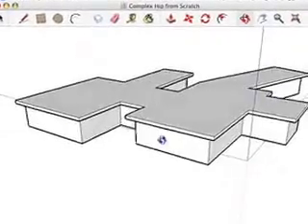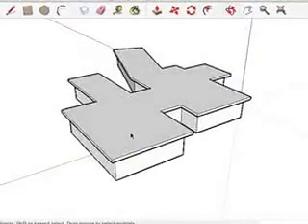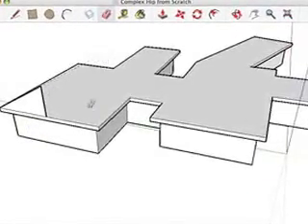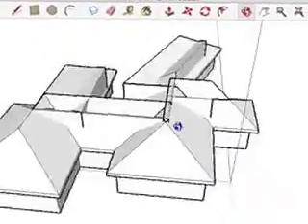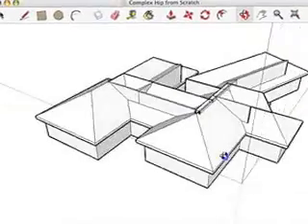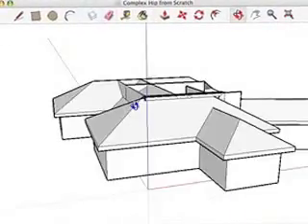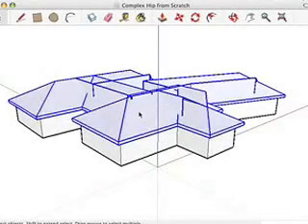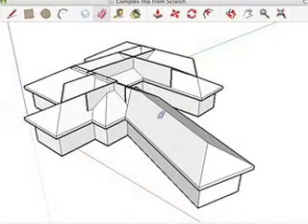Google Sketchup Tutorial